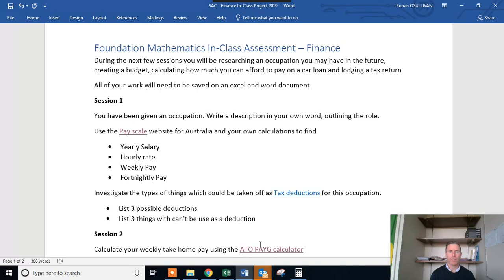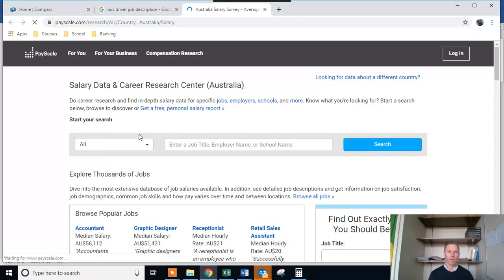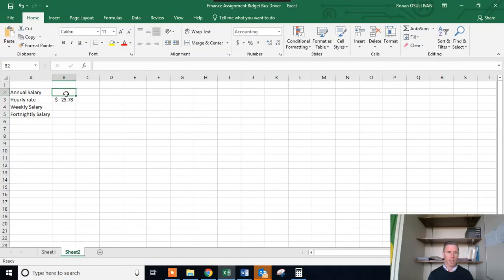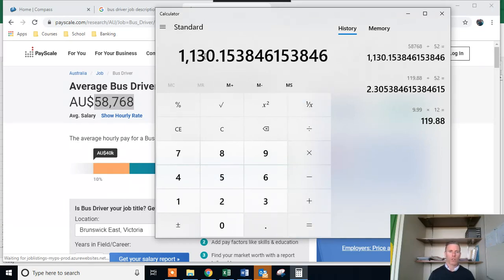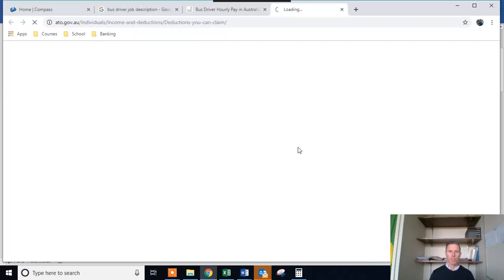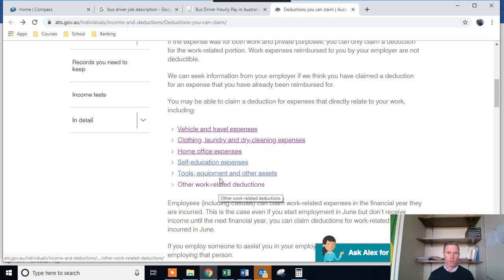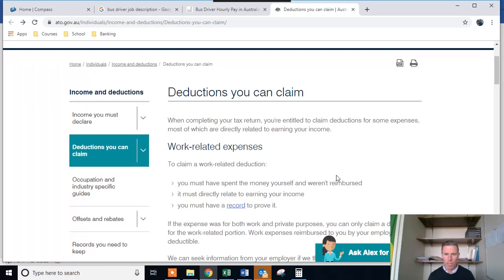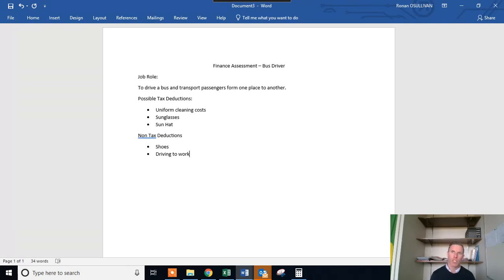Foundation Maths Finance Assessment Session 1